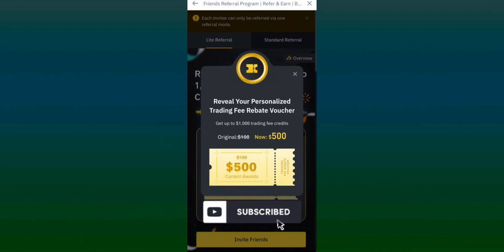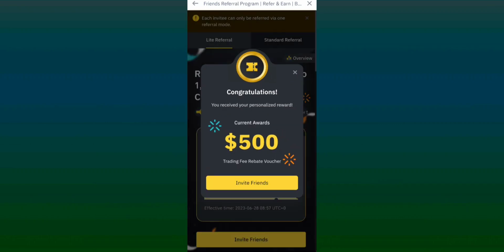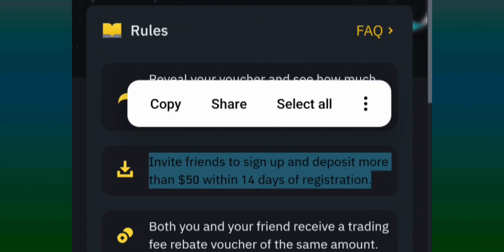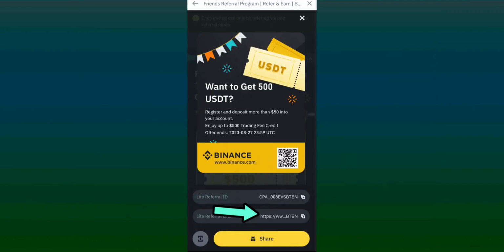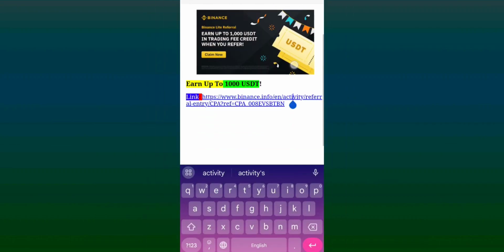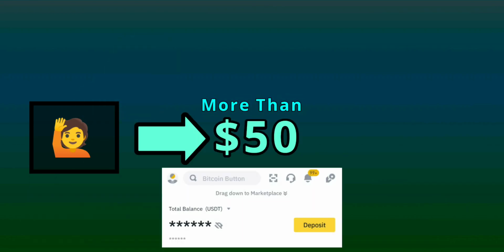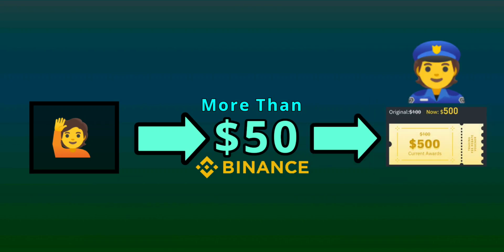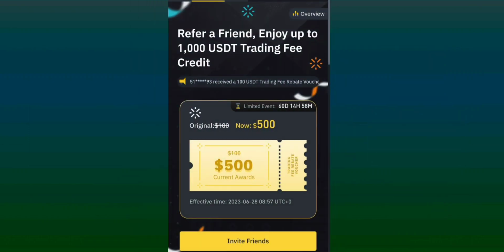Earn up to 1000 USDT on Binance || Lite Referral Trading Fee Rebate Voucher || How to Claim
Binance Lite Referral is upgrading trading fee rebate voucher rewards to a whole new level for users who invite their friends to Binance! To participate, invite your friends to register on Binance using your Lite Referral ID/Link, and have them complete identity verification and the deposit task. Both you and your friends will be eligible to receive up to 1000 USDT in Trading Fee Rebate Voucher upon completion of the deposit task by the referral.
Period: 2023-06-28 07:00 (UTC) to 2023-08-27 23:59 (UTC)